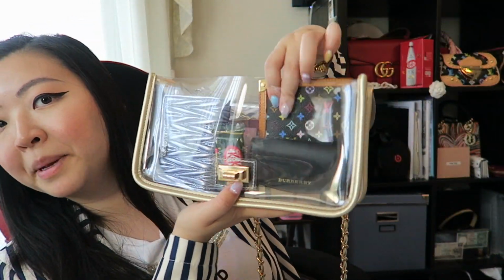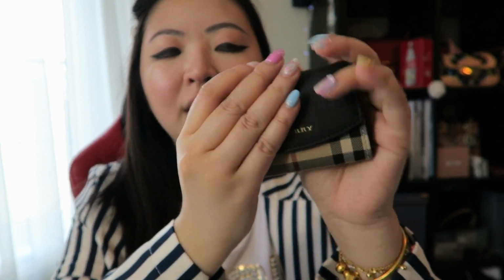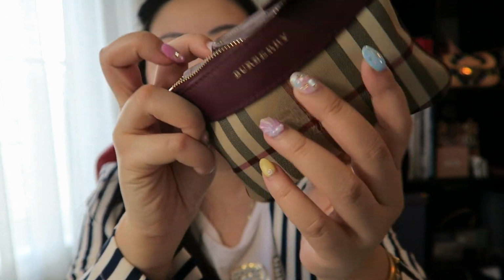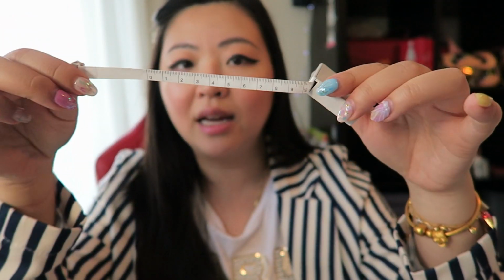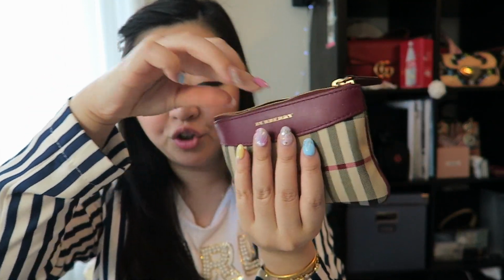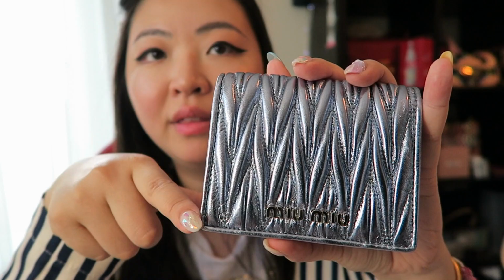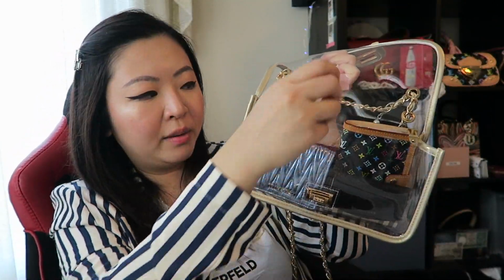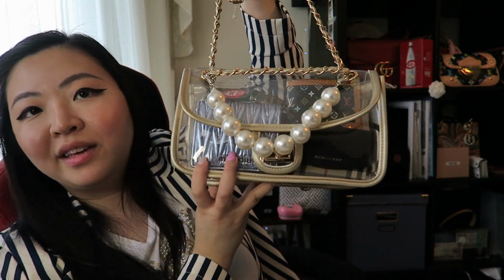RANDOM | What's In My Bag 2019 | J Wong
Back with another updated "What's in my bag" video! hope you guys enjoy it!

Pocket Agenda: (Alternative)

Burberry Card Holder Dupe:

Alternative Burberry Pouch

Green Tea Kit Kat

Dior 101 Matte Lip Balm

Guerlain Lip Stick

Dior Lip Maximixer

Miu Miu Wallet (Pink)

◐ Instagram LIFESTYLE: imsowong
◐ Instagram BEAUTY: imsowong2
◐ Instagram PLANNER/STUDY: imsowong3

CAMERA I USE: